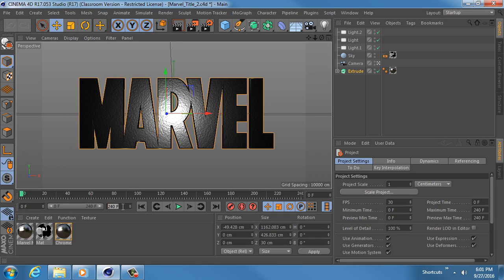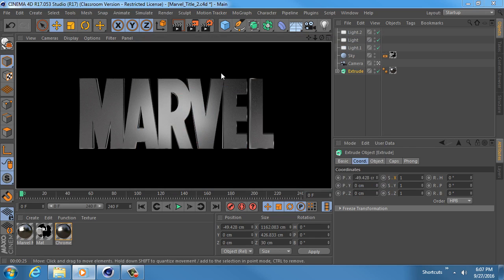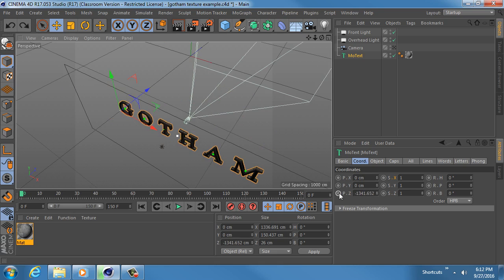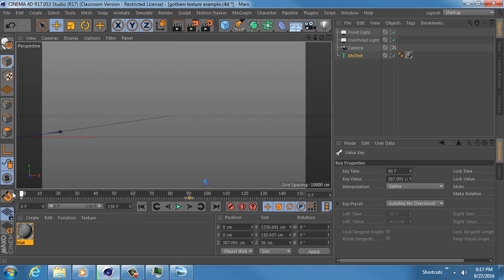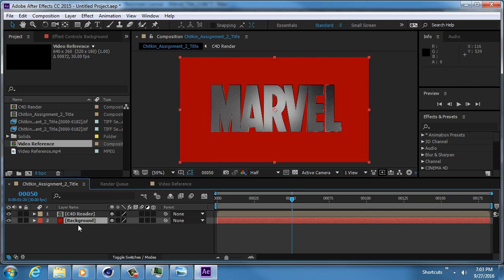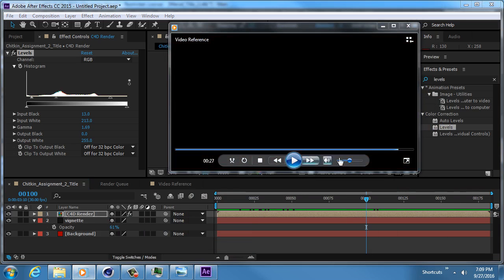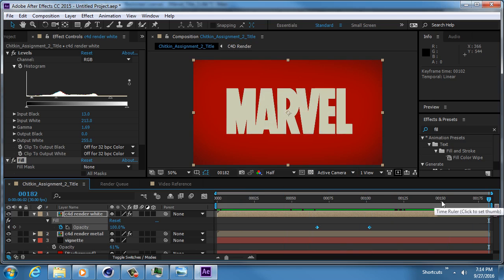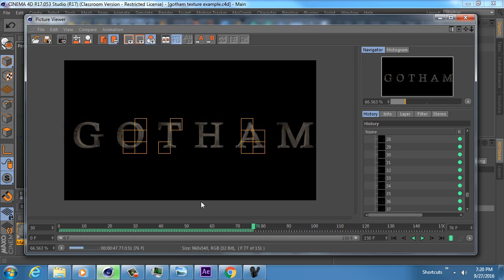MACA 2510 - Class 11 - Title Sequence Finish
In this lesson we go over ways how we can animate the title sequence, then render it and export it to After Effects where we composite it.